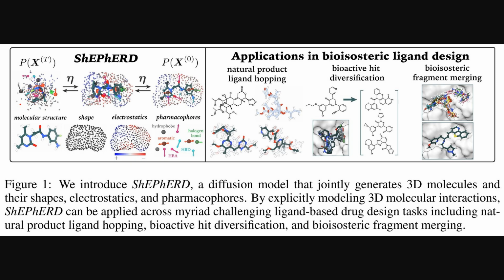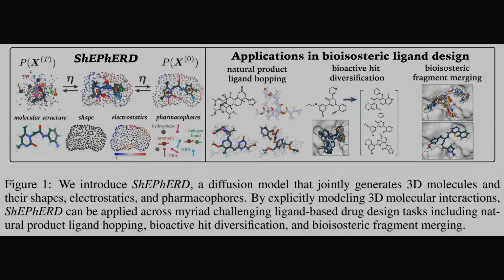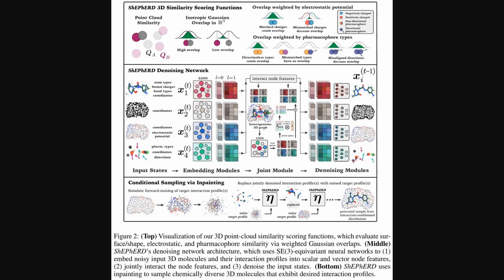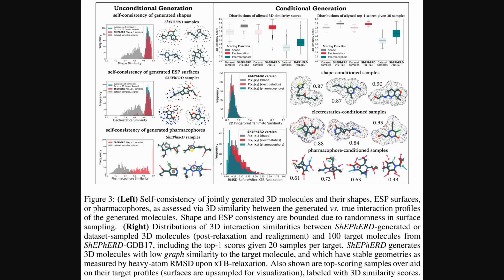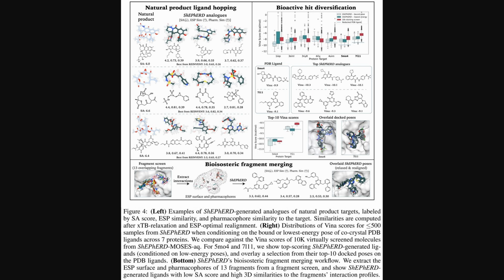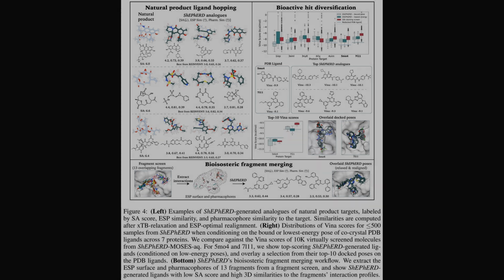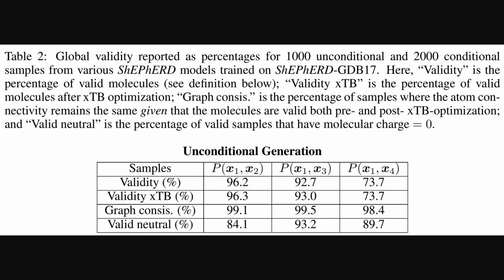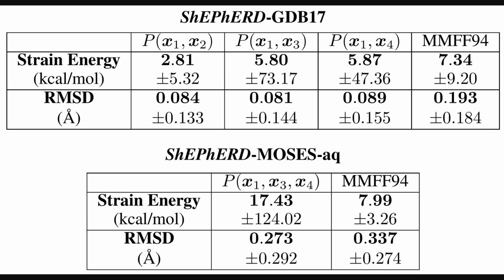ShEPhERD: AI Drug Design Beyond Similarity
In this AI Research Roundup episode, Alex discusses the paper:
'ShEPhERD: Diffusing shape, electrostatics, and pharmacophores for bioisosteric drug design'
This paper introduces ShEPhERD, an AI diffusion model that designs novel drug molecules by focusing on their 3D interaction profiles (shape, electrostatics, pharmacophores), moving beyond traditional chemical similarity.

Authors: Keir Adams, Kento Abeywardane, Jenna Fromer, Connor W. Coley